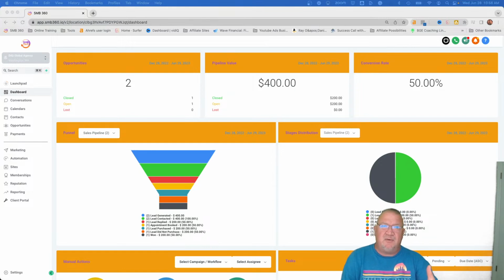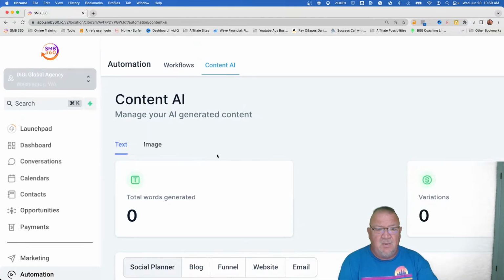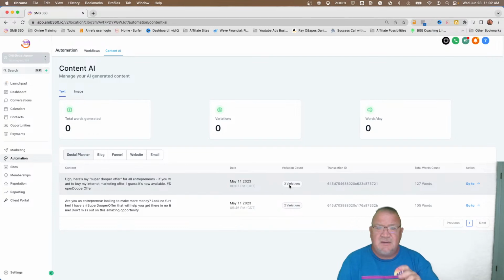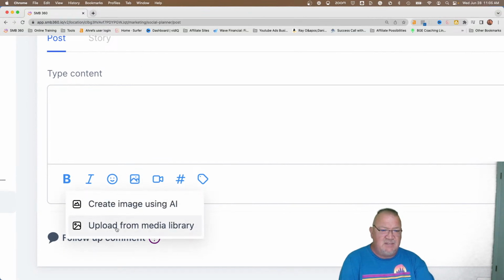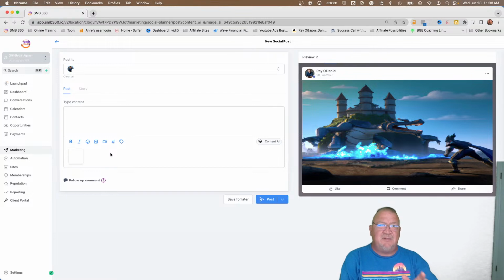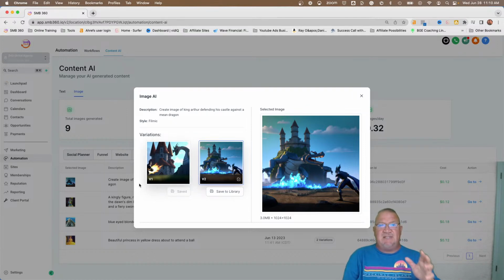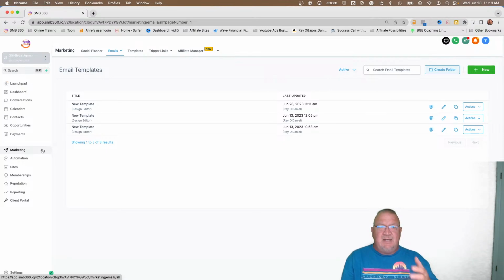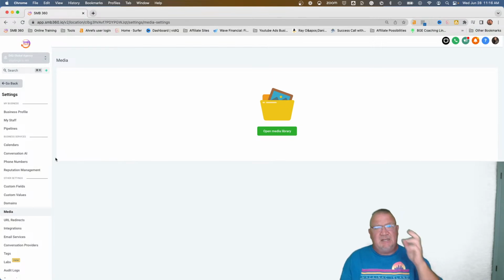AI Image Creation HACK with Highlevel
In this AI Image Creation HACK tutorial, you'll learn how to create high-quality images using AI. Using this hack, you'll be able to create stunning images in minutes, without any prior knowledge or experience in image editing.

Whether you're a beginner in image editing or an experienced user, this AI Image Creation HACK tutorial is a great way to improve your skills and create stunning images quickly and easily. So be sure to check it out!

READ BEFORE SIGNING UP - Do not use any ad blockers or Chrome extensions for ad blocking for my affiliate link because it will not pass my affiliate info to Highlevel, and you will not get my bonuses.

1.) Check your Spam/Junk folder to see if it's there.
2.) If it isn't there, then follow these steps